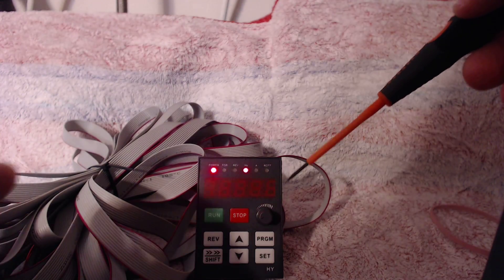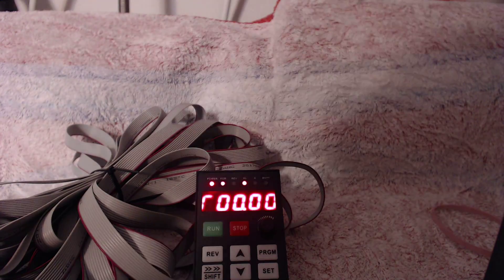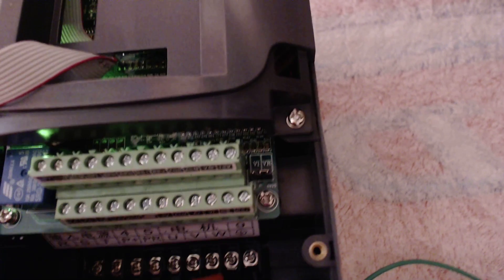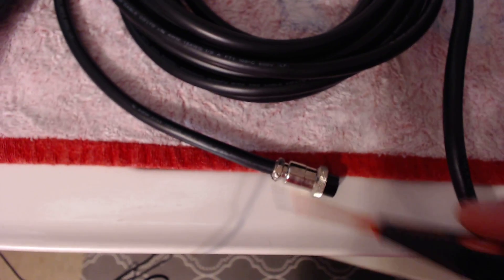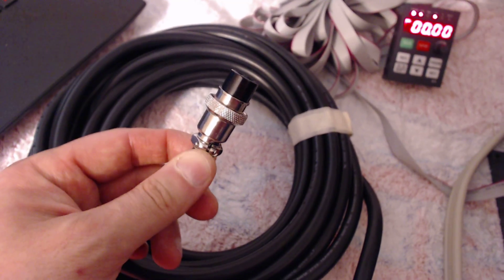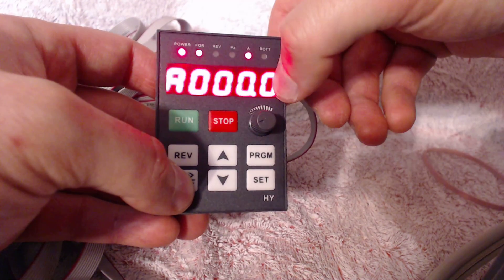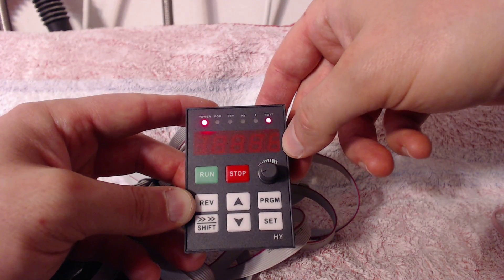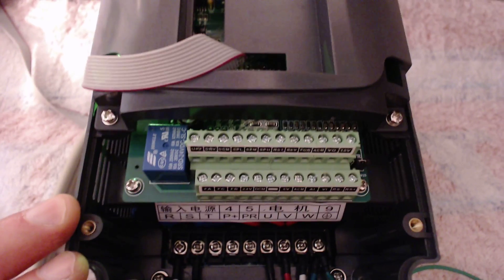VFD Wiring Done Correctly & Amp Usage On The Digital Interface..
This video covers the overview of wiring your spindle correctly using double shielded cable for maximum stability from EMI pentration. This isn't an option, and must be done to properly to assure your system's reliability.

I included the VFD programming parameters below. If you would like an emailed copy in Microsoft word format please message me.

The VFD parameters:

First, reset the VFD to factory settings. You don't know where that thing's been. On the front panel, hit PROG or PRGM, and then the up and down buttons until you reach PD013. Hit SET. Change the value to 8 using the up and down buttons.

Hit SET again. Now your VFD is reset.

For setting multi-digit values, use up and down to increase and decrease the value, and the Shift  key to move one digit to the right.
PD001: Command source. Set to 0. 0 means you're controlling the spindle via the front panel controls. 1 means you're using controls that you've wired up to the screw terminals. 2 means you're going to control it using RS-485.

PD002: Speed control source. Set to 1. 0 means you're controlling the speed through the up and down front panel buttons. 1 means you're going to control the speed with either the knob on the front or an external potentiometer. 2 means RS-485.

When PD002 is set to 1, there is also a jumper next to the screw terminals that you have to set. If the jumper is on the right pair, the control is the front panel knob. If the jumper is on the left pair, the control is via an external potentiometer connected to the screw terminals. Make sure the jumper is on the right-side pair.

PD003: Default frequency. If PD002 was set to 0, this is the frequency the motor will start running at. The frequency is directly related to the speed. Since we set PD002 to 1, we can leave this alone. But you can set it to something like 200 Hz to start at mid-range.

PD004: Rated frequency: This setting can be ignored.

PD005 through PD010 set three points on a voltage/frequency curve. As the motor ramps up to your desired speed, it follows this curve. These values listed are for the constant torque graph.

PD005: High-end frequency: 400 Hz

PD006: Middle frequency: 2.5 Hz

PD007: Low-end frequency: 0.5 Hz

PD008: High-end voltage: 220 V

PD009: Middle voltage: 15 V

PD010: Low-end voltage: 8 V

PD011: Minimum allowed frequency. Set to 120 Hz.

Skip ahead to these parameters next

PD070: Speed control input: Set to 1. This means that the speed will be controlled by an input voltage between 0 and 5V. This is what the front panel knob delivers. 0 means 0-10V. 2 means the control is by an input current between 0 and 20mA. 3 means 4-20mA. 4 is a combination of voltage and current.

PD071: Speed control responsiveness: Leave at the factory setting of 20.

PD072: High-end frequency: Set to 400. This sets the frequency represented by the top end of the speed control.

PD073: Low-end frequency: Set to 120. This sets the frequency represented by the bottom end of the speed control.

PD141: Rated motor voltage: Set to 220V.

PD142: Rated motor current: Set to 10A.

PD143: Number of motor poles: Set to 2. This is the number of magnetic poles in the motor. It should be either 2 or 4. If your using the matching 2.2kW spindle the setting is 2.

PD144: RPM at 50Hz: Set to 3000. Since the max RPM is 24000 at 400Hz, this means that the RPM at 50Hz will be 3000.
Your Set To Run!

Testing
Now twist the knob all the way counterclockwise so that you'll start at the lowest speed setting. You can now hit the RUN button and your spindle should start rotating clockwise if you're looking at it from above.

 If it rotates counterclockwise, press STOP, shut off the power, unplug the VFD, and swap any two of the motor wires. Then try again.

The display may now be showing a frequency rather than a rotational speed -- that is, the HZ light above the display may be lit. Hit Shift until the ROTT light above the display is lit. That's RPM.
Now slowly turn the knob clockwise. You should get all the way to 24000 RPM.
Hitting Shift until A is lit shows you the current being used by the motor.